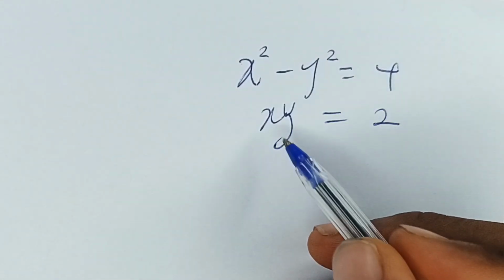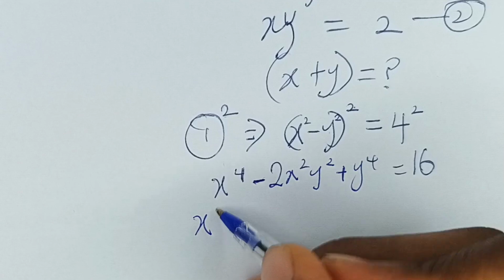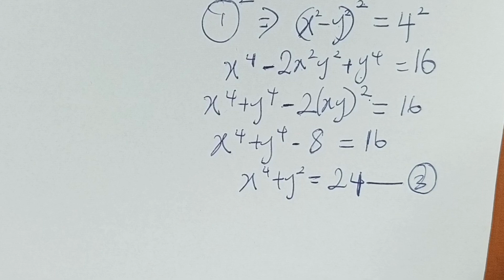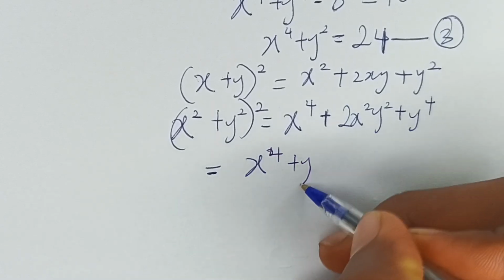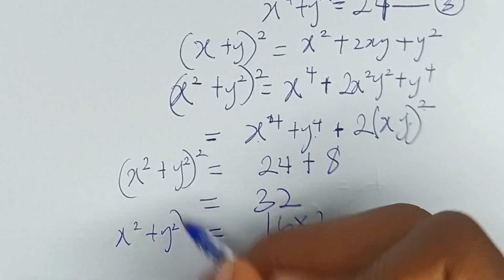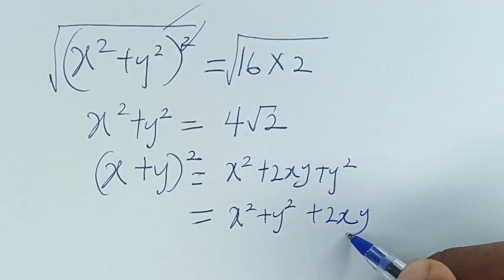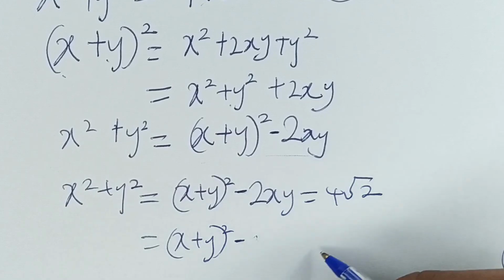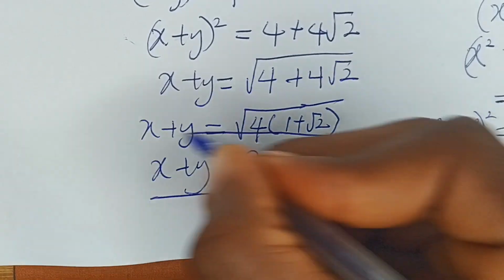United States| Can You Solve This? | Math Olympiad